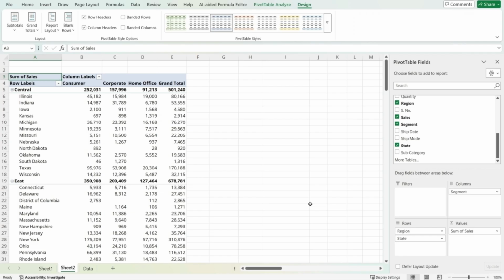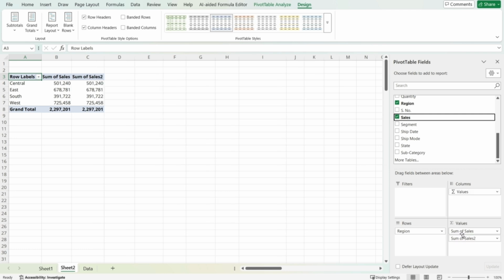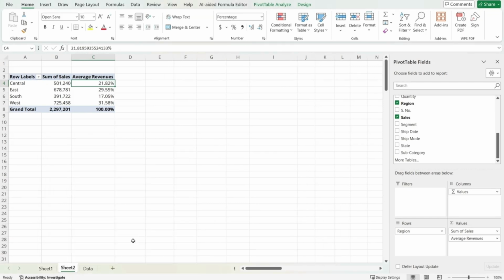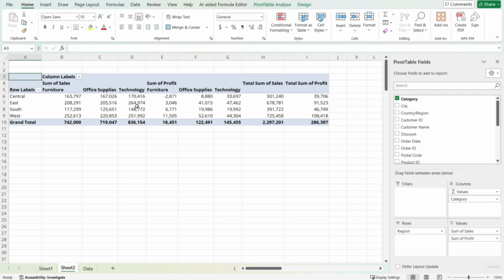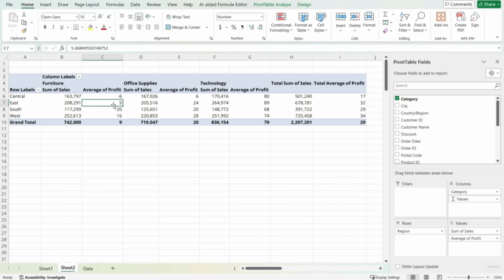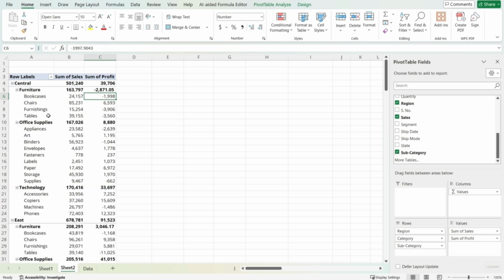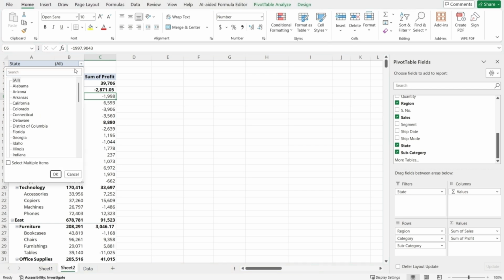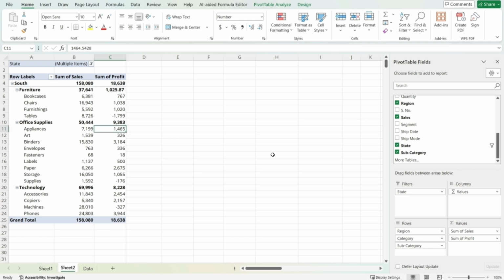Data analysis with Pivot Tables (PART 2)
Want to turn raw data into meaningful insights in just a few clicks? In this video, you'll learn how to use Pivot Tables in Excel to analyze large datasets efficiently and create powerful summaries for better decision-making.

🔹 What you'll learn:
• Creating Pivot Tables from raw data
• Summarizing and grouping information
• Analyzing trends and patterns
• Filtering and sorting data dynamically
• Generating actionable business insights

Whether you're a student, analyst, finance professional, or business owner, Pivot Tables are one of the most valuable Excel tools for data analysis.